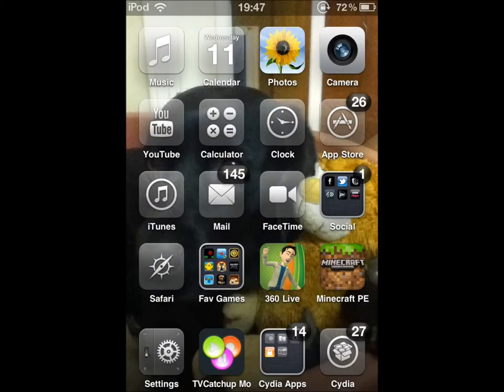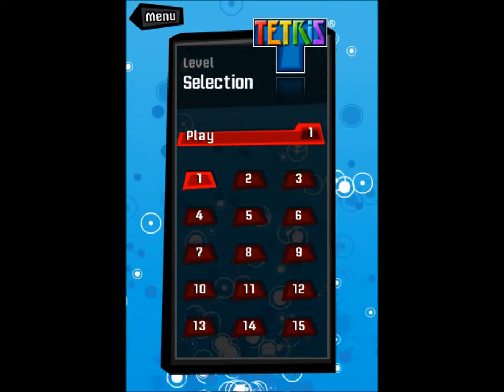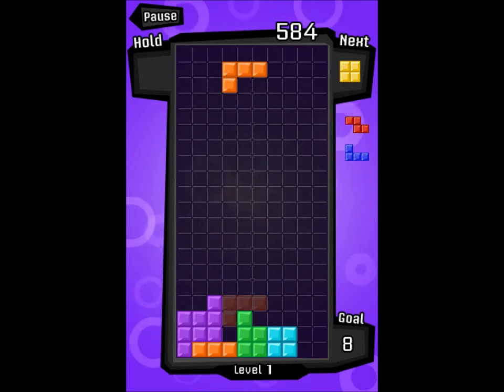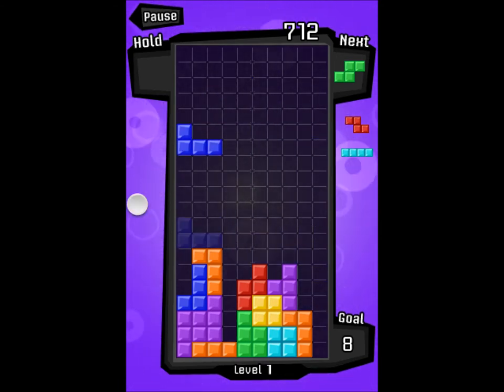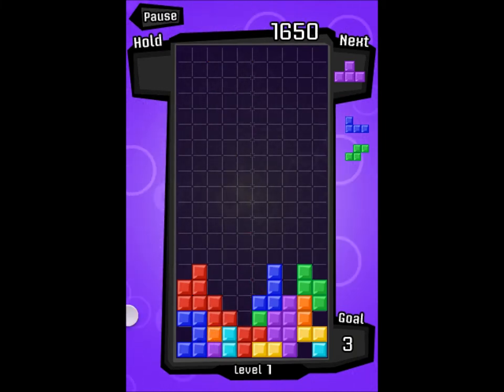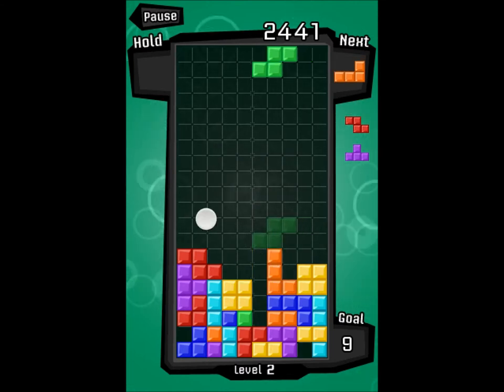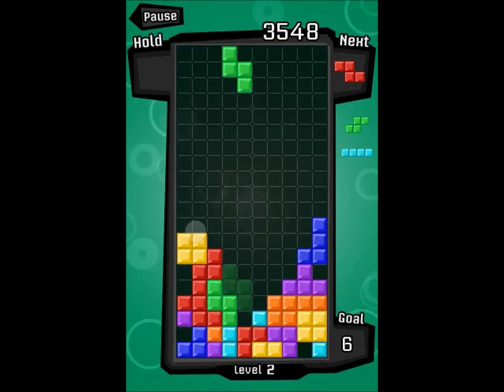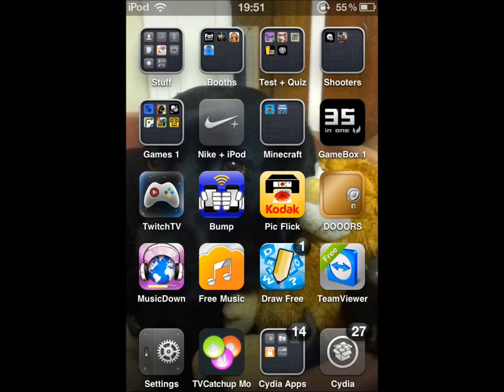Ipod Touch Intro - With Tetris Gameplay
This is just an itroduction video of me playing on my Ipod and just wandering what you think.

Any suggestions please leave them in the comments

If any one wants to know the app is called: Display Recorder